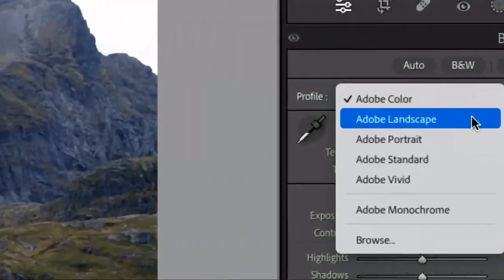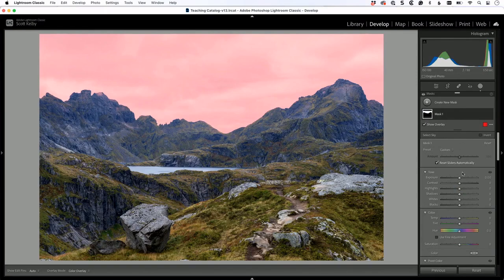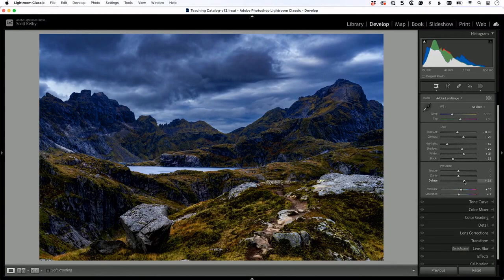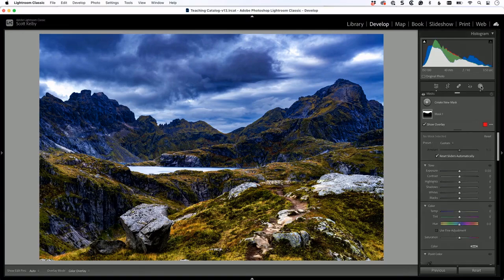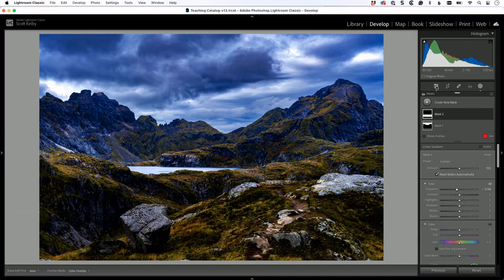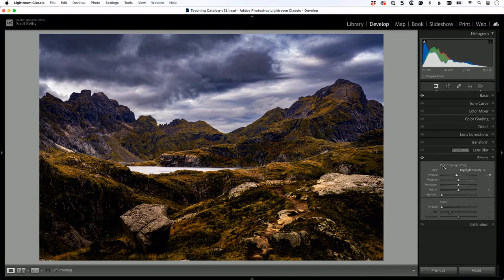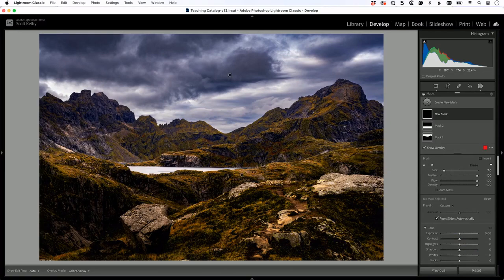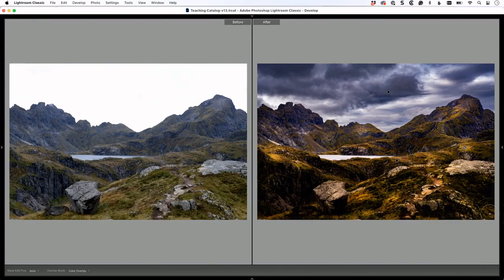RAW to WOW: Developing a Dramatic Landscape Shot (Blind Photo Edits)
Join renowned photographer and editing expert Scott Kelby as he takes you through the process of transforming a RAW landscape photo into a stunning masterpiece using Lightroom. In this episode highlight from "The Grid," Scott demonstrates how to overcome common challenges such as blown-out skies and flat images, turning them into dynamic works of art. With step-by-step guidance and professional advice, you'll learn essential editing techniques to make your landscape photos look their absolute best. Don't miss this opportunity to level up your editing skills and unleash the full potential of your photography.